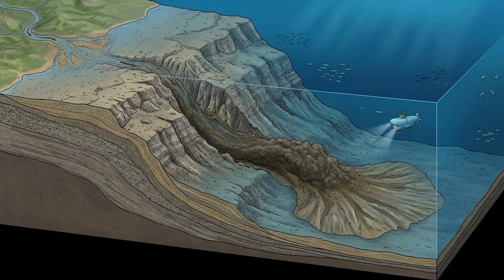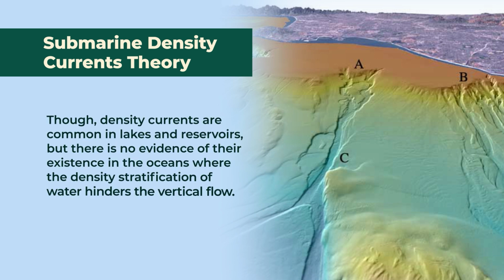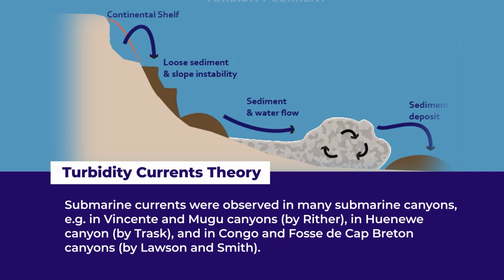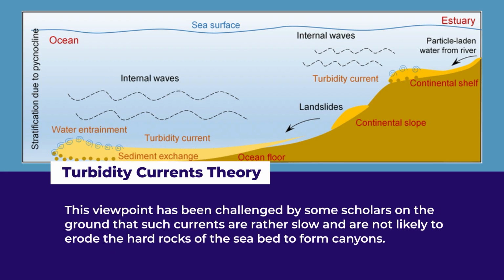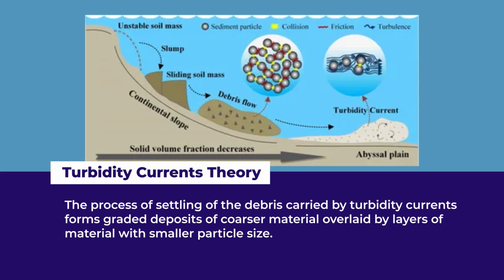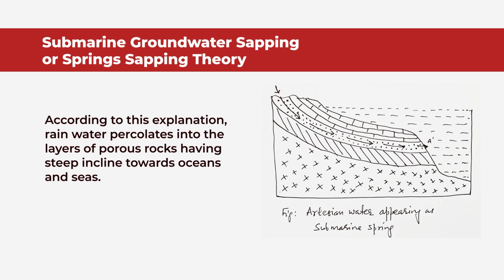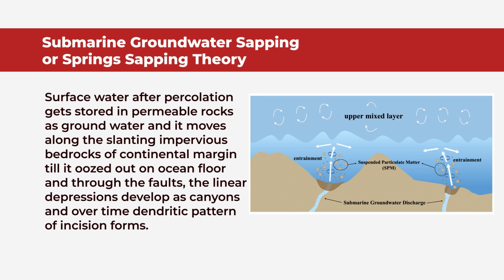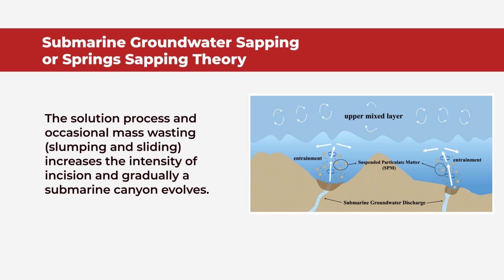Theories of the Origin of Submarine Canyons Part-II